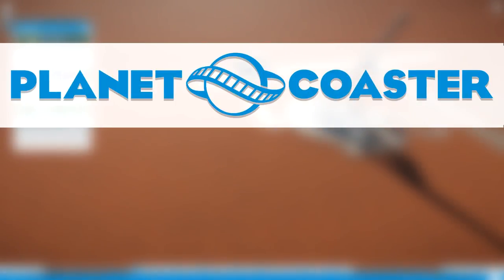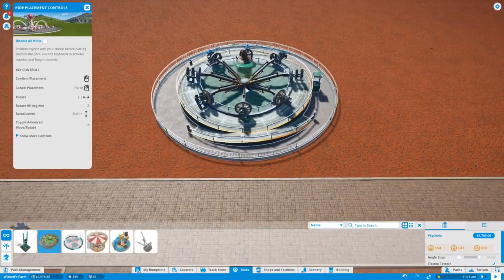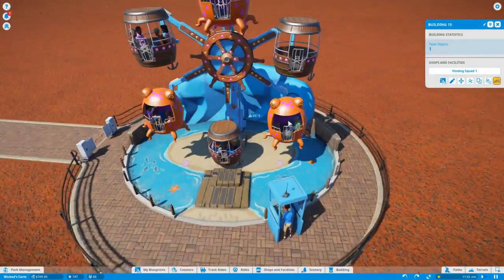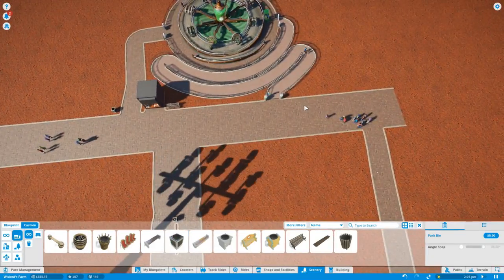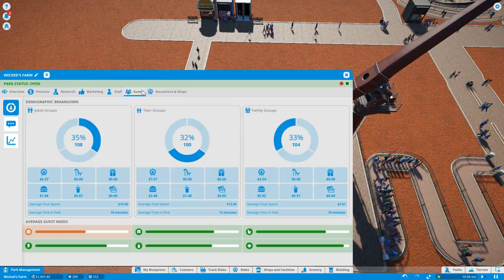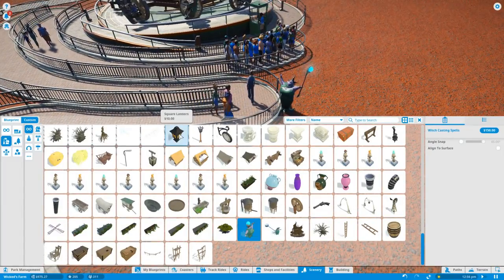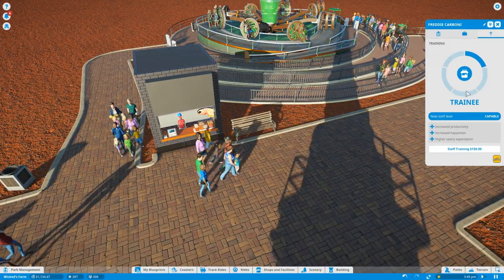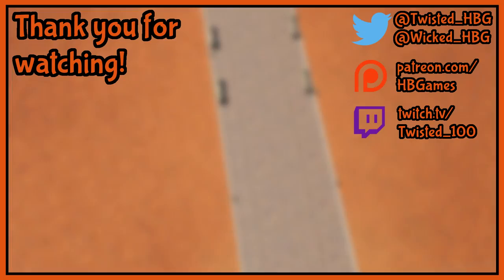Wicked Witch of the West - Planet Coaster Gameplay - Part 3 [Let's Play Planet Coaster Gameplay]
Welcome to Planet Coaster! Planet Coaster is the ultimate roller coaster building game. Let's Play Planet Coaster!

About Planet Coaster

Simulation Evolved: The deepest park simulation in gaming history rewards your skills and makes management fun. Control every aspect of your guests’ experience and watch as Planet Coaster’s world reacts to your choices in an instant.

A Living World: Every park guest is an expressive individual who thinks, feels and explores your park with their own interests and desires. Together Planet Coaster’s guests will tell you at a glance just how well your park is run.

Park Management: You’re the boss with accessible controls that make management fun. Test your skills in a campaign of creative scenarios, or just build for fun and tweak your parks to surprise, delight and thrill your guests.

Communal Creation: Planet Coaster links coaster fanatics and creators around the world with the Steam Workshop community hub. Trade scenery, rollercoasters and even entire parks with other players, and add the world’s wildest creations to your own park.

Be Inspired: Discover new content from the world’s best coaster park creators every day. Browse and download content from your favorite creators, or choose from the latest designs selected by the Planet Coaster dev team.

Share Your Creativity: Whether it’s a magnificent ice cream shop or the world’s most thrilling coaster, build it, name it and share it with the planet. Join a community of creators and see your designs appear in parks around the world.